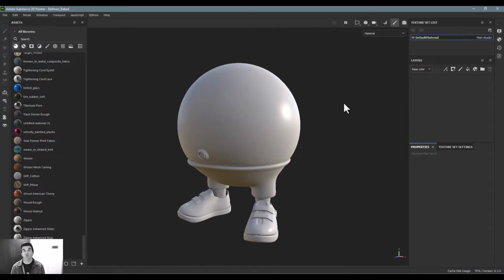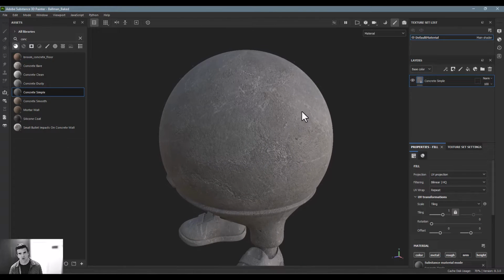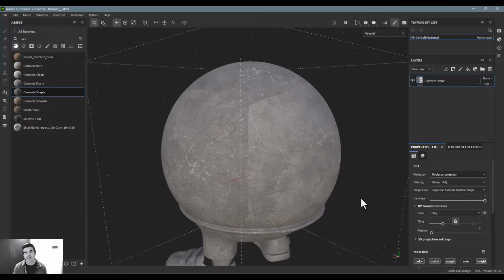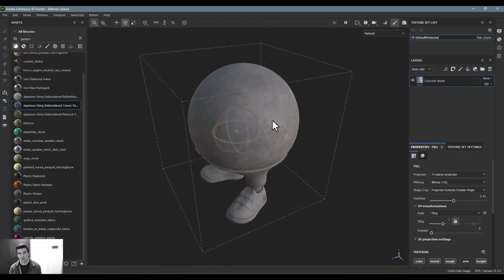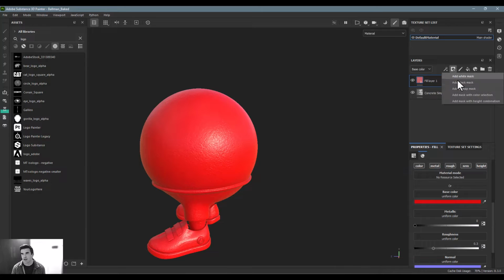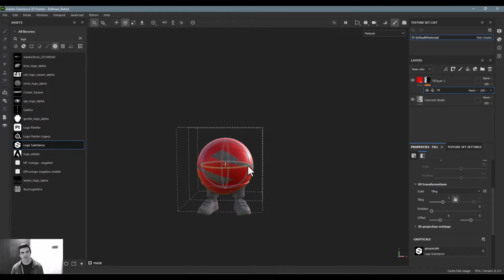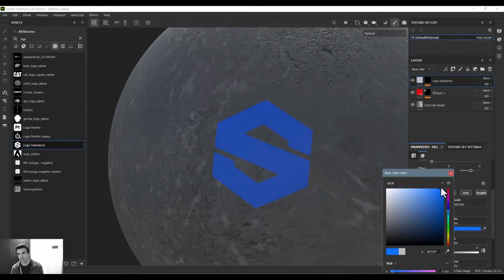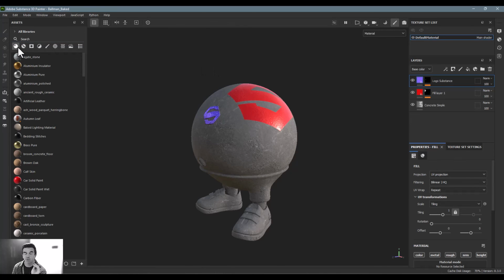08 | Substance 3D Painter Course - Assigning Materials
Welcome to the Introduction to Substance 3D Painter course!! This course is designed to provide beginners with a comprehensive understanding of Adobe Substance 3D Painter, a powerful and widely used texturing software in 3D design and digital content creation. Whether you are an aspiring game developer, a VFX artist, a fashion designer, a product designer or any other digital artist, this course will equip you with the fundamental skills necessary to create stunning textures and materials for your 3D models.

Throughout the course, you will be introduced to the key features and functionalities of Substance 3D Painter through a combination of theoretical knowledge and hands-on practical exercises. You will learn how to leverage the software's advanced texturing tools, procedural workflows, and real-time rendering capabilities to breathe life into your digital creations.

Topics covered in this course include:

Introduction to Adobe Substance 3D Painter: Explore the interface, tools, and resources available in Substance 3D Painter. Learn about its integration with other 3D software and its role in the texturing pipeline.

Material Creation: Understand the process of creating and customizing materials using Substance 3D Painter. Discover how to import and manipulate textures, apply smart materials, and utilize procedural techniques to achieve realistic and stylized effects.

Texture Painting Techniques: Master the art of texture painting by learning various brush techniques, layer blending modes, and projection methods. Discover how to create intricate details, weathering effects, and texture variations on your 3D models.

Masking and Stenciling: Learn how to use masks and stencils to control the distribution of materials and textures on your models. Understand advanced masking techniques, such as procedural masks, custom masks, and anchor points.

Procedural Texturing: Dive into the world of procedural texturing and understand how Substance 3D Painter can generate complex and realistic materials without relying solely on image-based textures. Learn to leverage procedural nodes, generators, and filters to create unique textures and patterns.

Rendering and Exporting: Explore the rendering capabilities of Substance 3D Painter and discover how to create high-quality renders of your textured models. Learn about different rendering options, lighting setups, and post-processing effects. Finally, understand the process of exporting your textures for use in various 3D engines or software.

By the end of this course, you will have gained a solid foundation in Substance 3D Painter, enabling you to create visually compelling and highly detailed textures for your 3D models. Whether you aspire to work in the game development industry, visual effects studios, or any field requiring 3D visualization, this course will provide the skills needed to take your digital creations to the next level.

Lesson Overview
Learn how to assign materials to specific areas of your 3D Model

.:ArtStation:.

.:Behance:.

.:Questions?

.:Substance Homepage:.